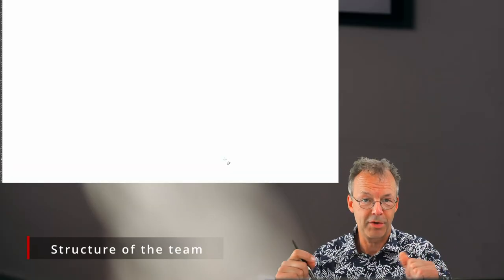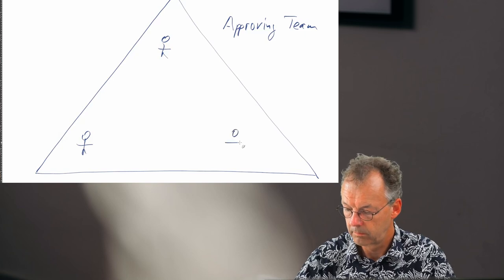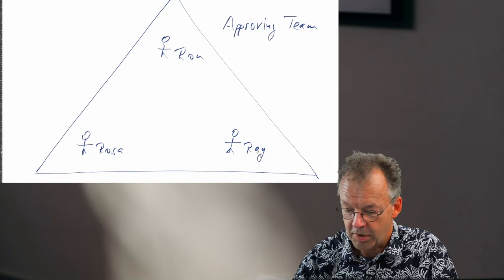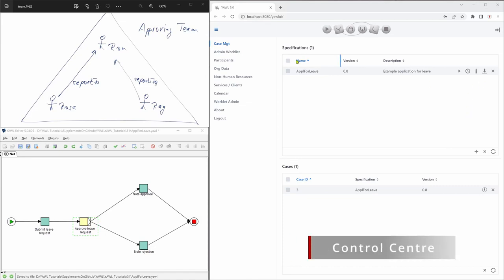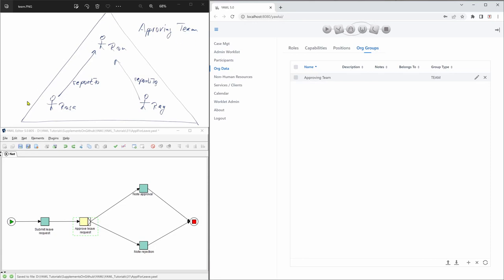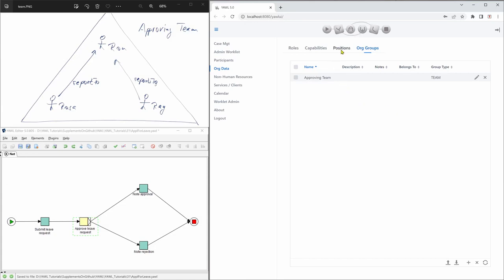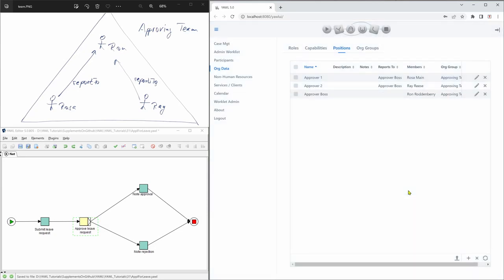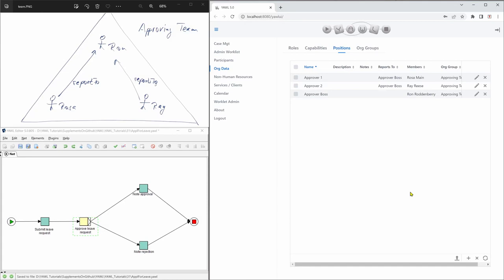How to Manage Teams in YAWL Workflows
How to create and structure teams in YAWL for workflow delegation? YAWL Teams, a component of the YAWL organisational model. Teams in YAWL allow you to select participants for workitem allocation. We show how to create a team in the YAWL Control Centre.

00:00 Introduction
00:57 Structure of the Team
02:06 Create Team in YAWL Control Centre
03:48 Conclusion